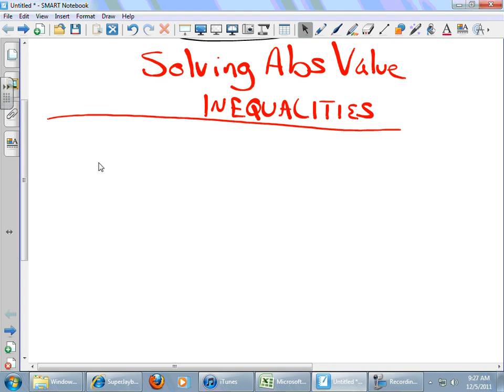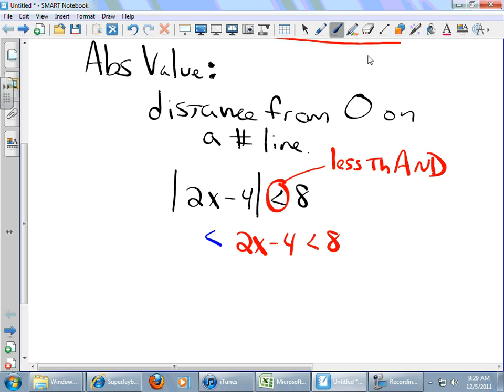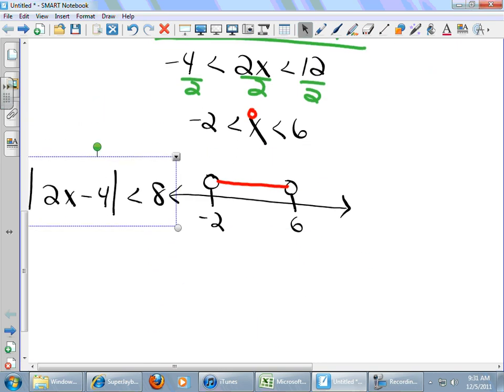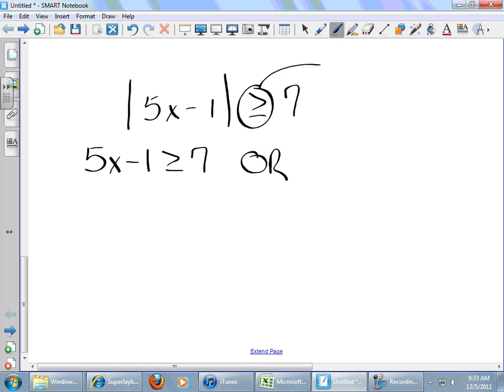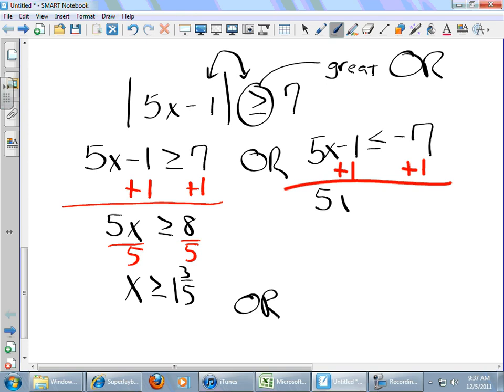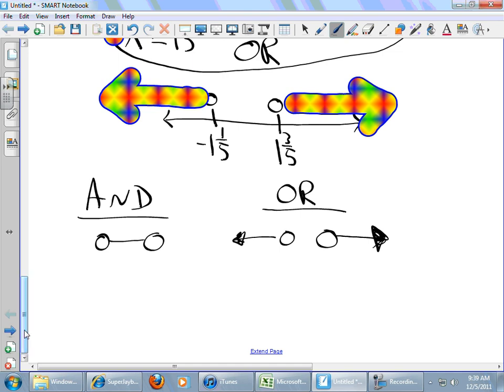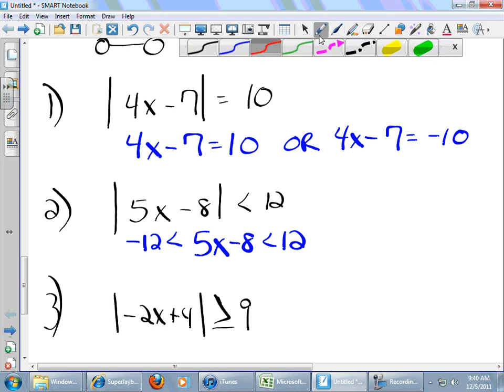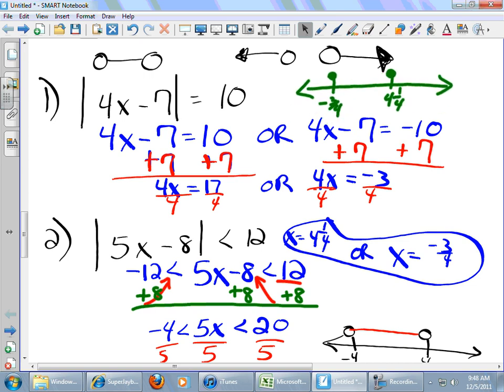December05 ABS Val Inequats.wmv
This video will demonstrate how to solve absolute value inequalities.